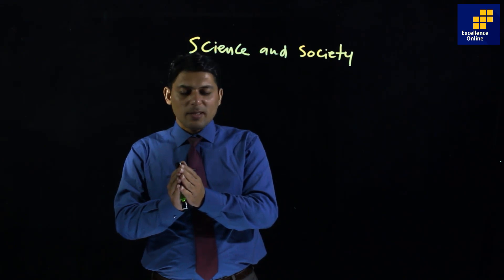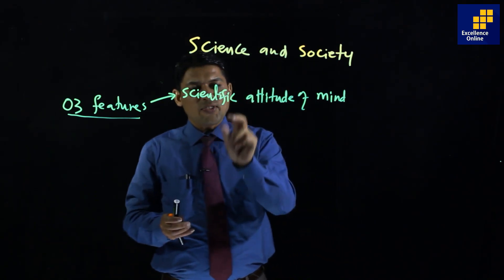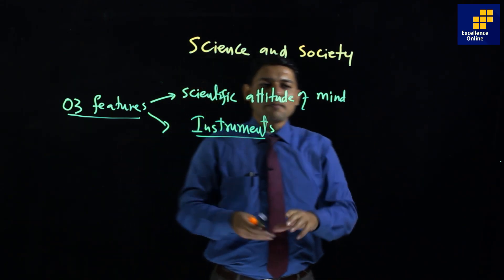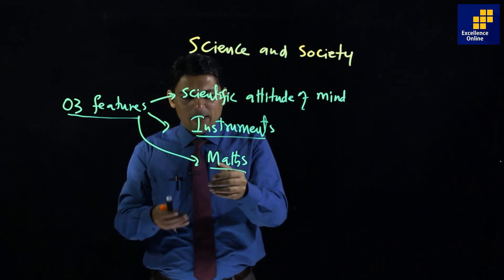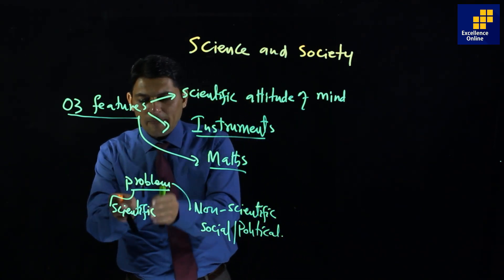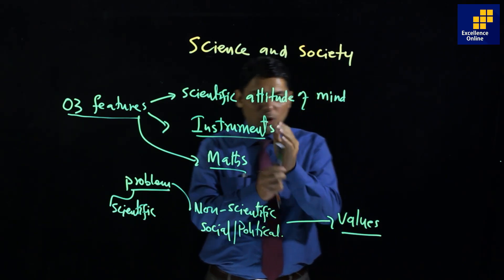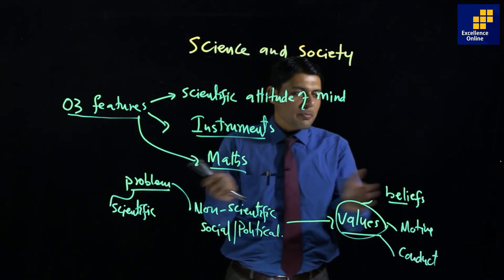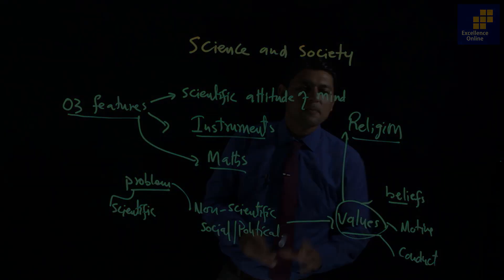Science and Society - 11 Class English in Urdu/Hindi (Sindh Board English) - Karachi by Sir Adnan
Excellence Online Presents XI Class English Complete Lectures series. in this video sir Adnan Ahmed Explaining 11 Class English Lesson Science and Society